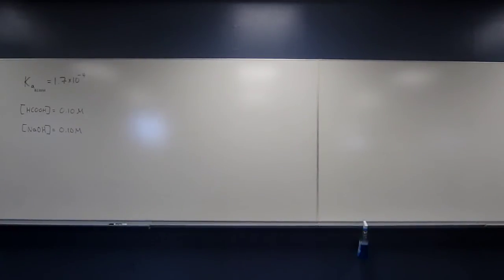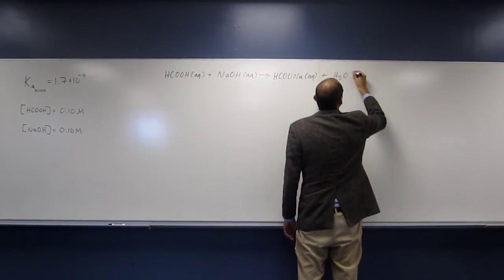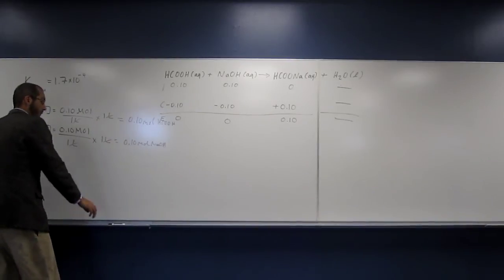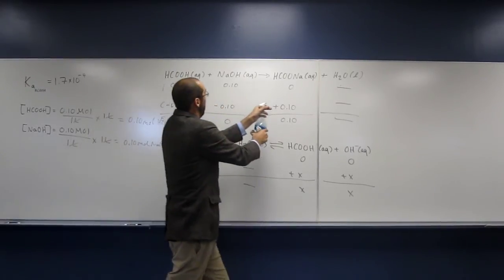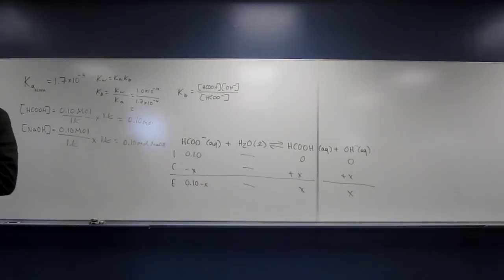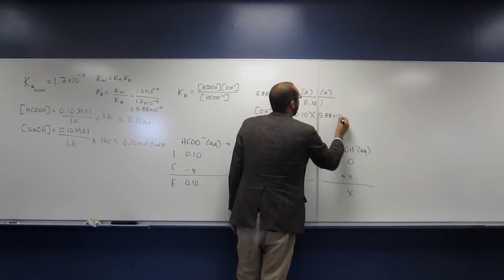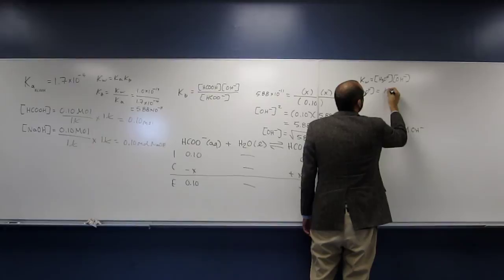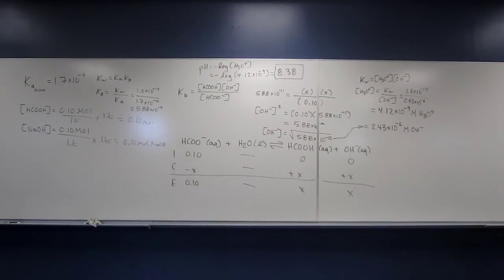Calculate the pH at the Equivalence Point of a Weak Acid-Strong Base Titration 005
Calculate the pH at the equivalence point for the following titration: 0.10 M HCOOH and 0.10 M NaOH.